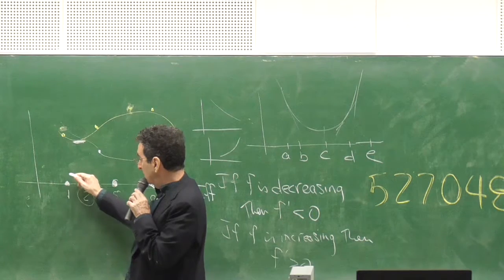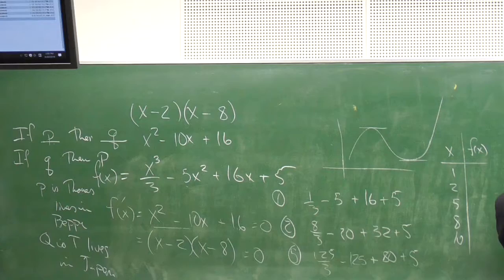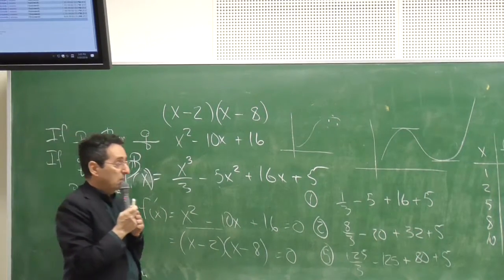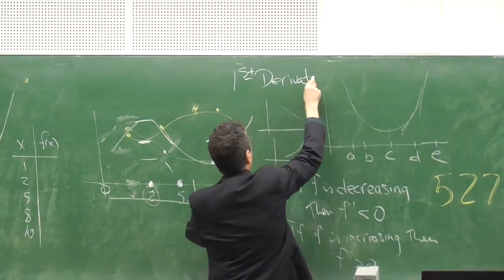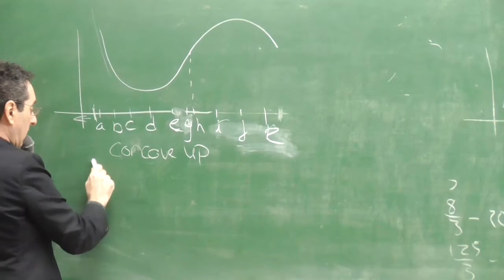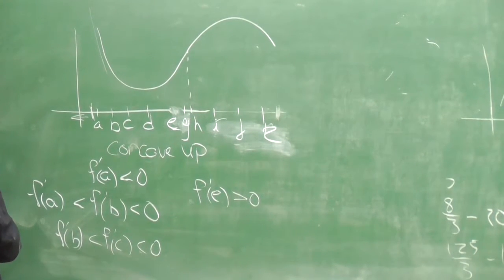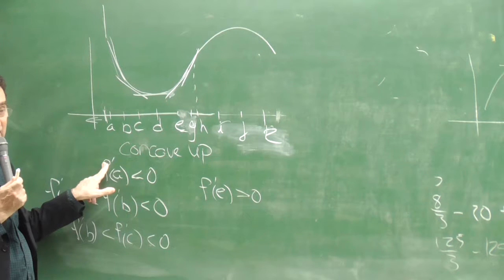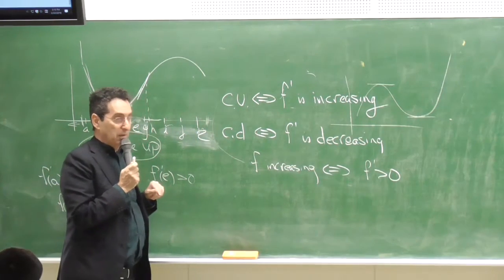Business Mathematics EB 9th Class 20062018 Part 2